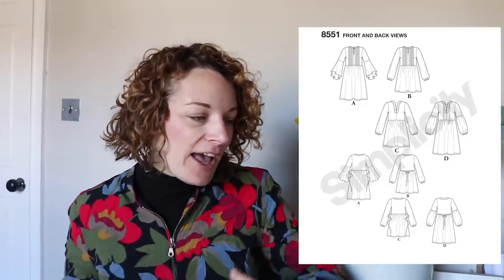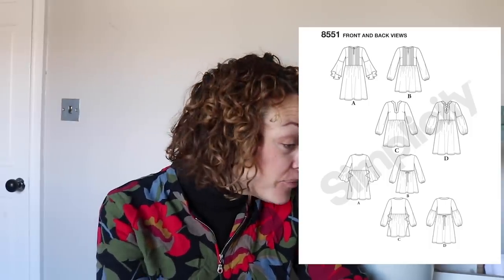Great British Sewing Bee Pattern Picks || Series 7 Episode 1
We'll be bring you weekly updates on all the latest from the sewing bee, find our more